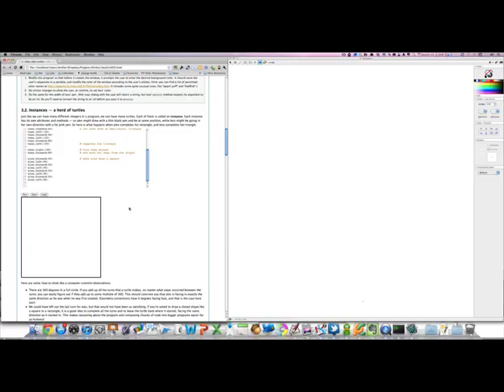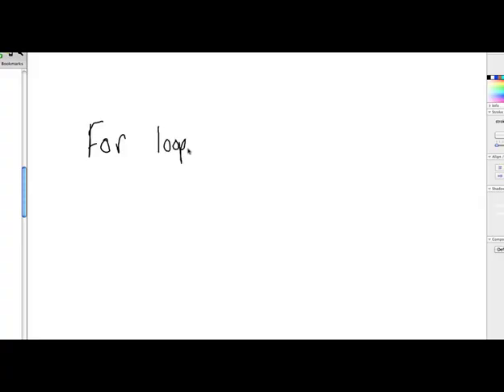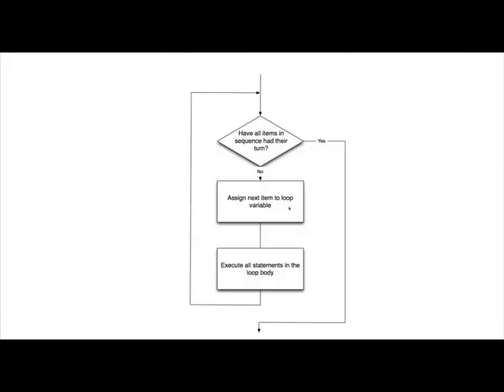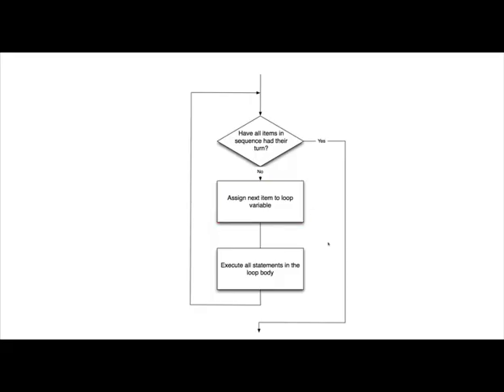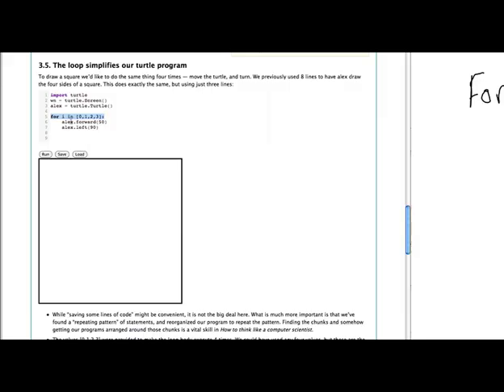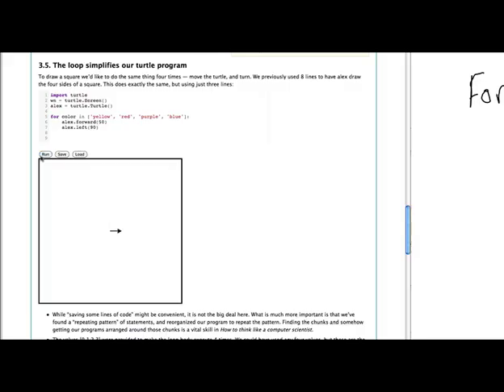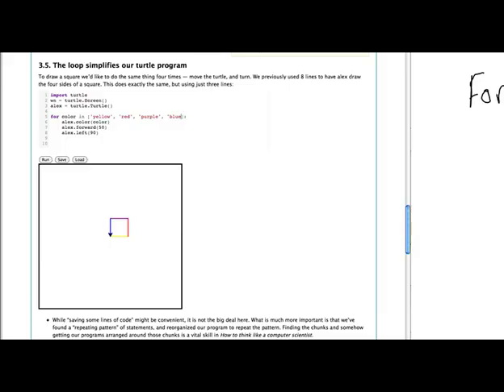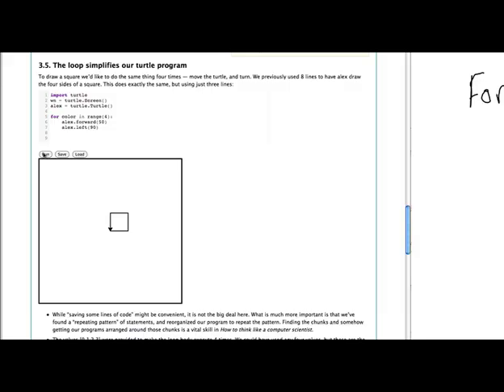for loop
How to Think like a Computer Scientist: Interactive Edition